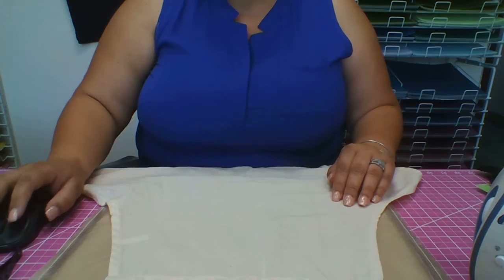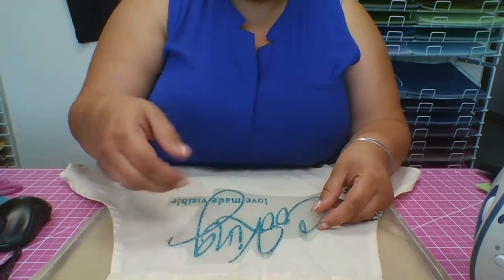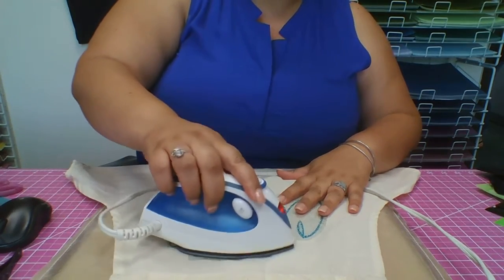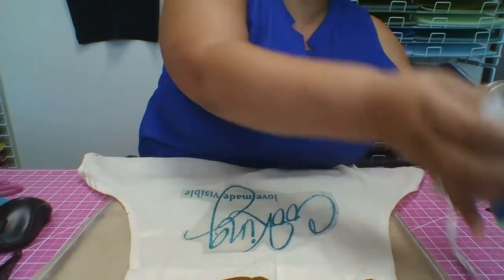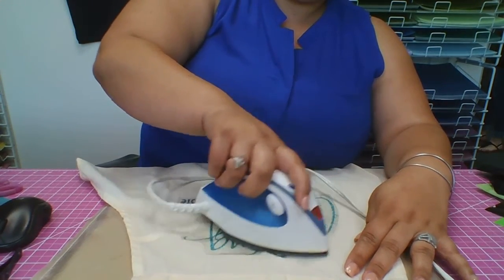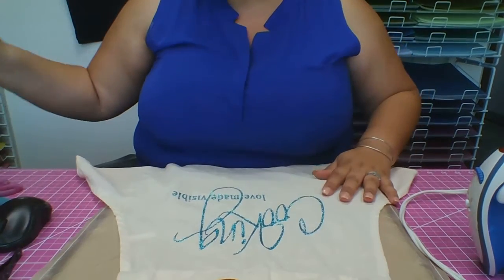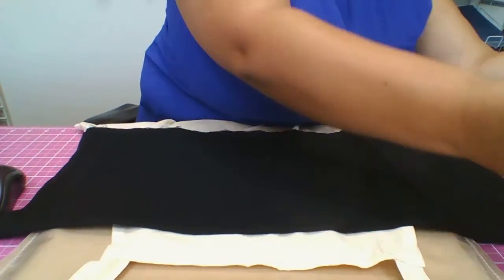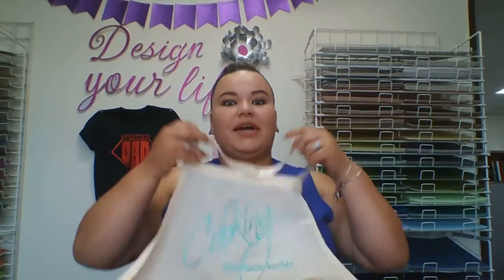DIY Custom Apron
Today we are decorating an Apron with our Glitter Iron-on saying "COOKING love made visible". We got an apron but it's too plain, so we had to put some glitter on it, that's what we do best! You will need the following: Apron, Glitter Iron on, Iron, Tweezers,  Scissors. Don't forget to mirror your image before cutting! No steam on your Iron, and iron for up to 60 seconds. Have fun!